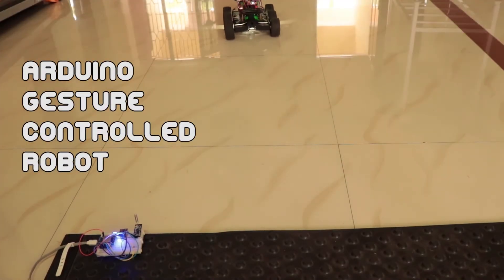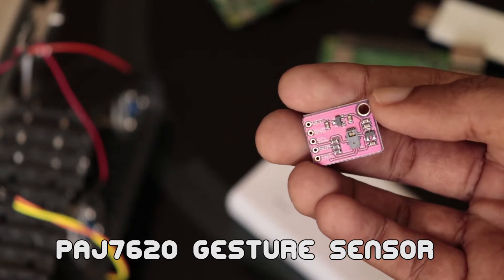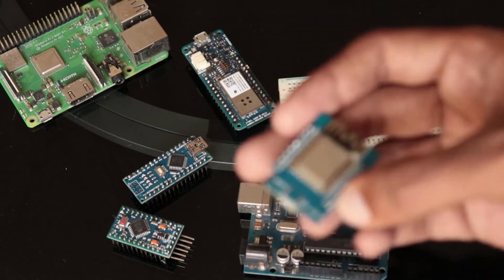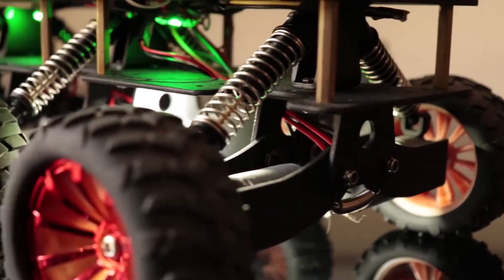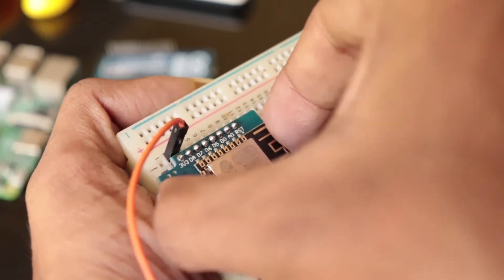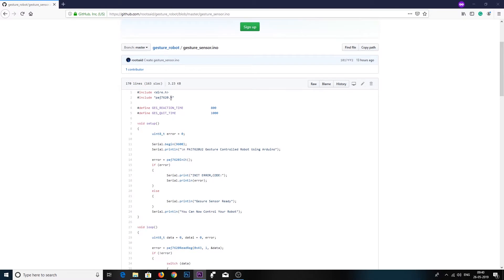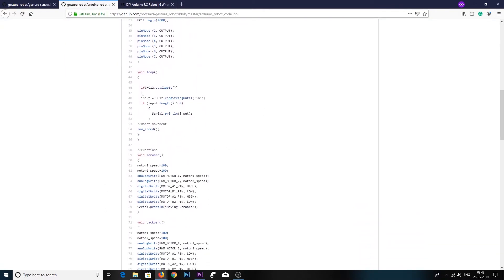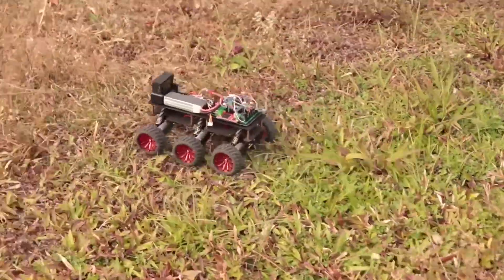Gesture Control Robot using Arduino | How to Make a Gesture Controlled Robot?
Making a Gesture Control Robot using Arduino and PAJ7620 Gesture Sensor

Hey guys, welcome back. In this video, I am gonna show you how you can make this Gesture Controlled Robot using Arduino and PAJ7620 gesture  Sensor.

A Simple Tutorial to make your own Arduino Gesture Controlled Robot using a Cheap Gesture Sensor.

I will explain what PAJ 7620 Sensor is, detect various hand gestures and how to control this robot using this sensor. Let's Get Started.

What is PAJ7620 Gesture Sensor?

PAJ 7620 Gesture Sensor is a quick and easy way to add gesture control to your Arduino or Raspberry Pi Project.

This tiny little sensor can recognize various hand gestures such as moving your hands up, down, left, right, forward, backward, clockwise, anti-clockwise and waving. It employs an in-built proximity sensor which can sense approaching and departing objects.